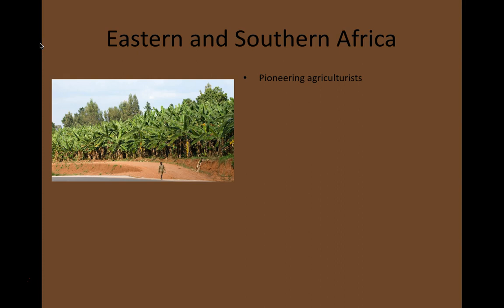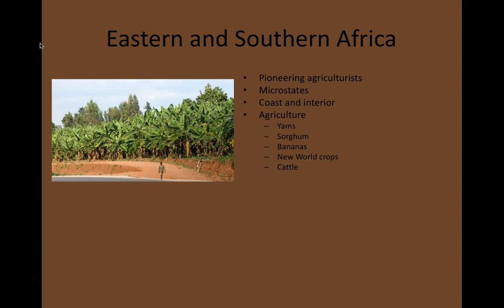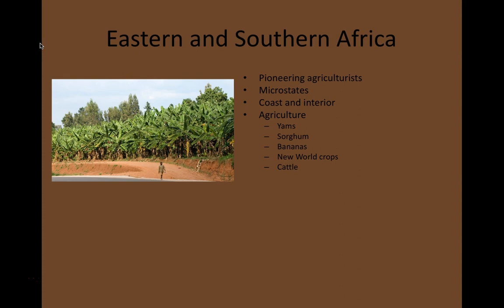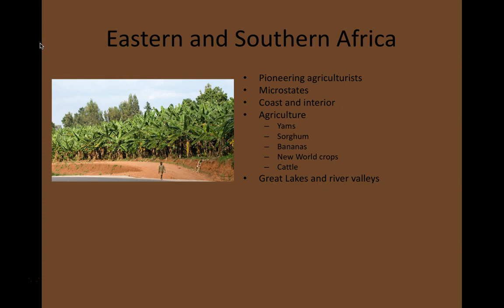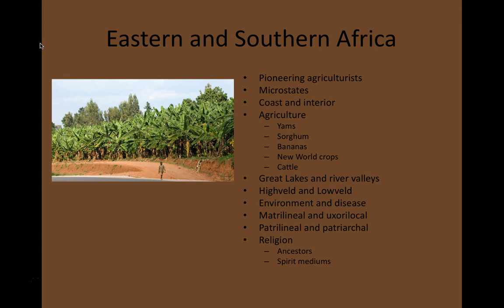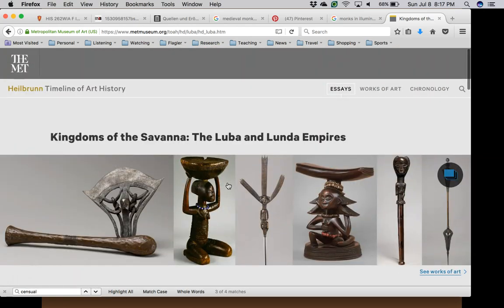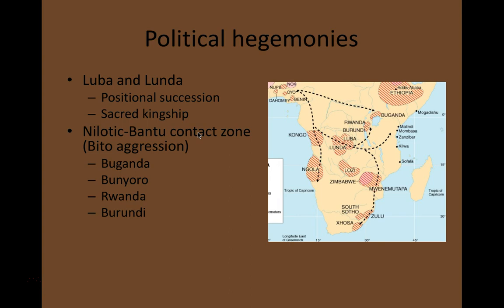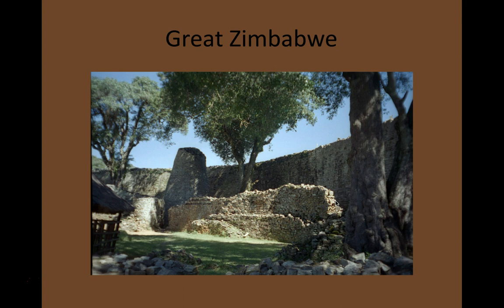Flagler College Intro to Africa: Pre modern Eastern and Southern Africa